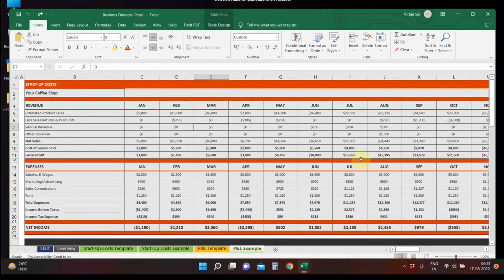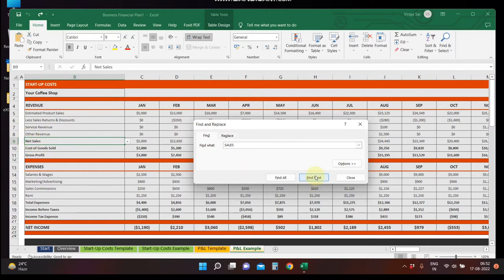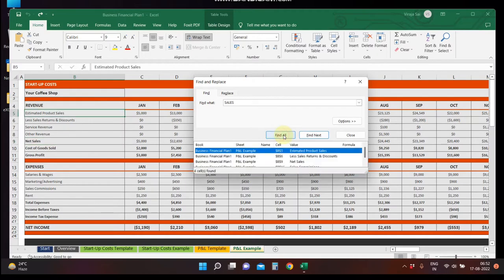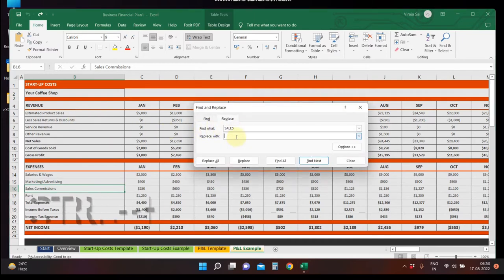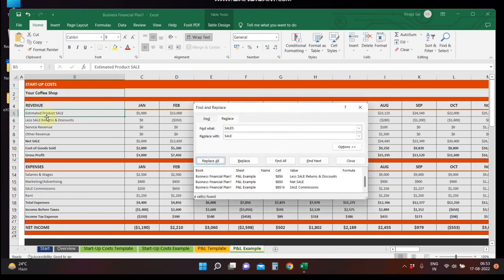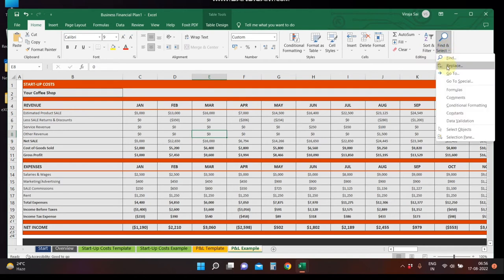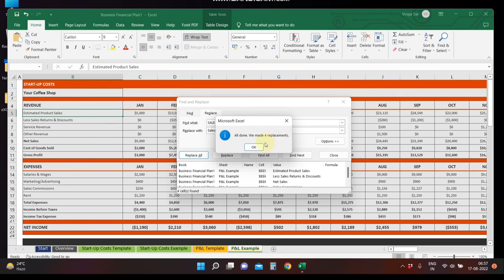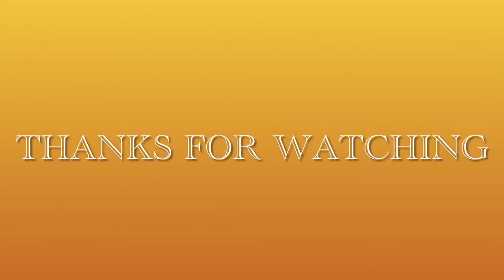How to use Find and Replace options in excel 2019 in Telugu - eLearningTelugu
different methods to use find option and replace options and their use in editing excel files all explanation Telugu.